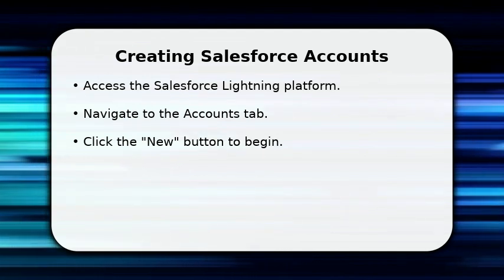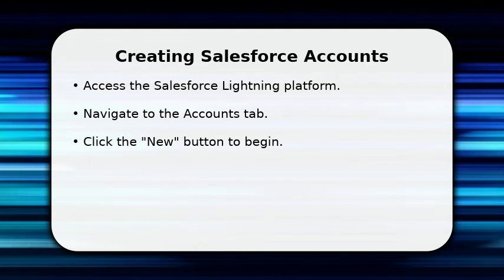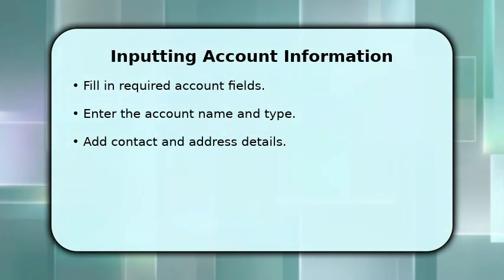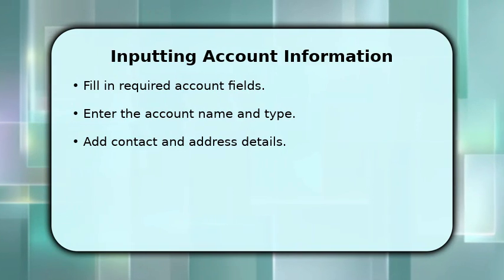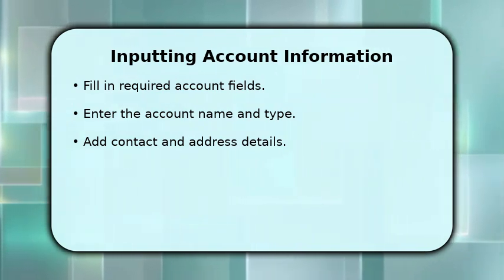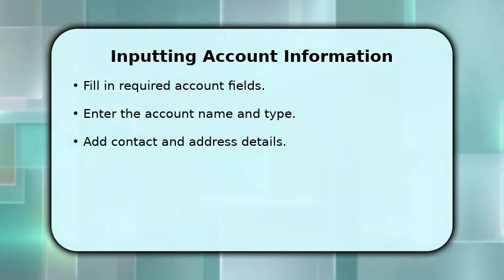How To Create Account In Salesforce Lightning - Step By Step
In this video, we will walk you through the step-by-step process of creating an account in Salesforce Lightning. Whether you're a new user or just looking to refresh your skills, this tutorial is perfect for anyone who wants to learn how to set up their Salesforce account efficiently. We'll cover everything from logging in and navigating the interface to setting up your profile and customizing your dashboard.